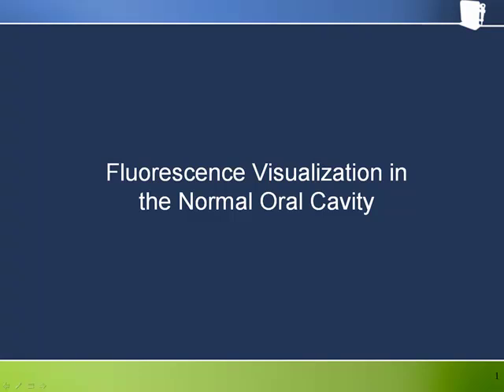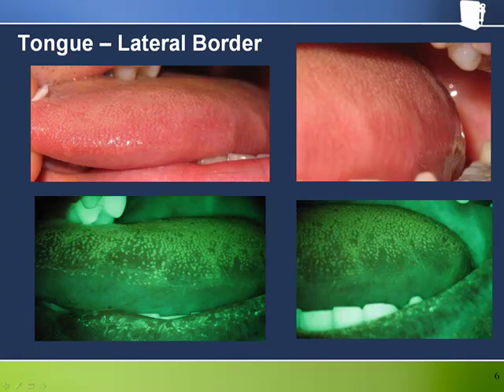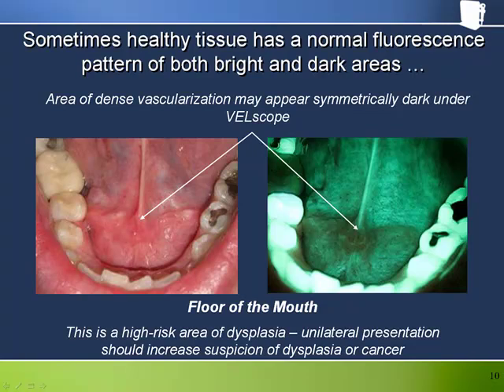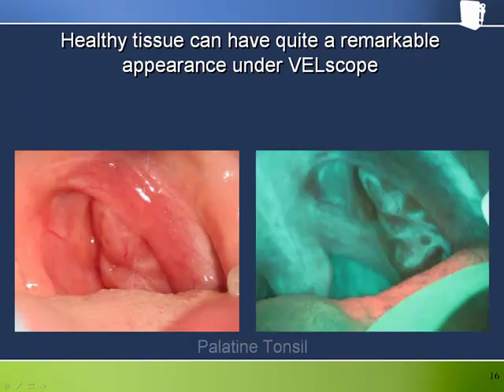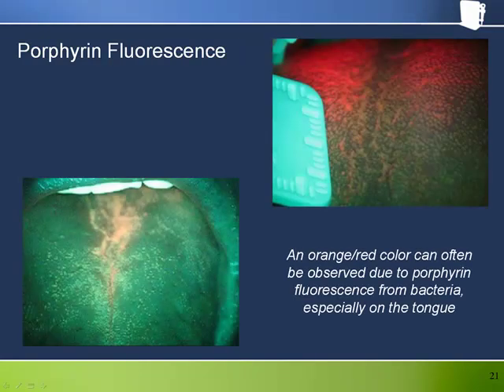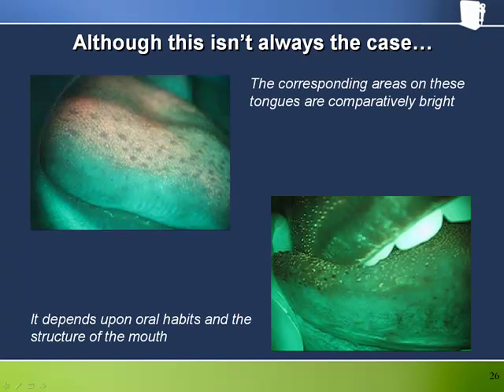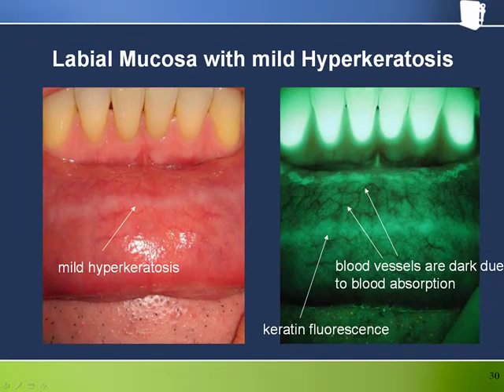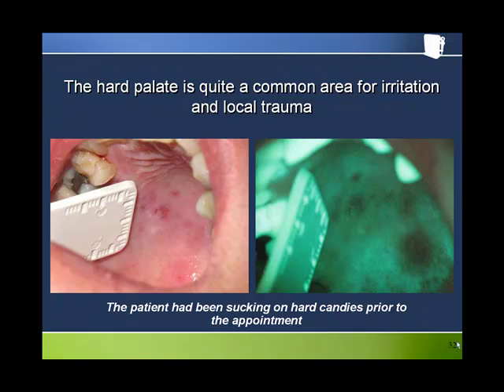VELscope: Normal Module.mp4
Normal oral anatomy under the VELscope system.